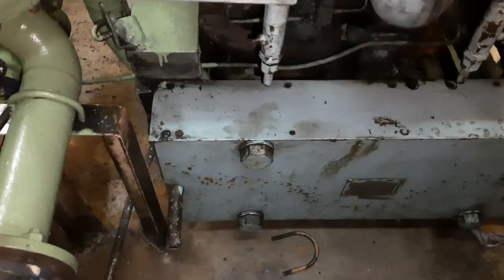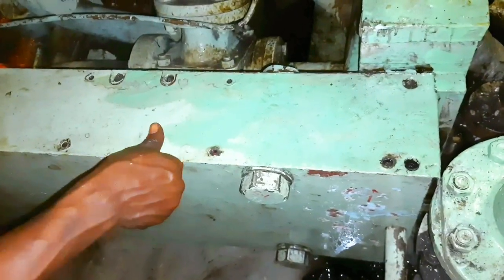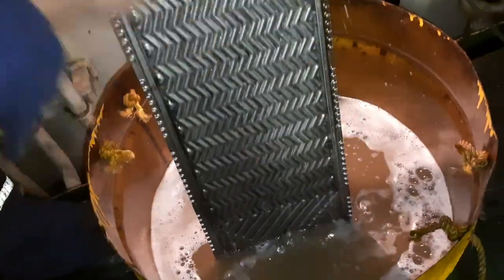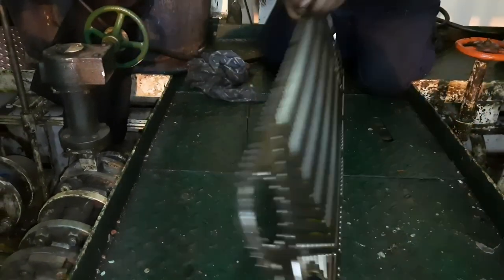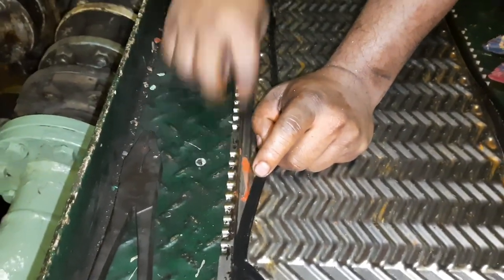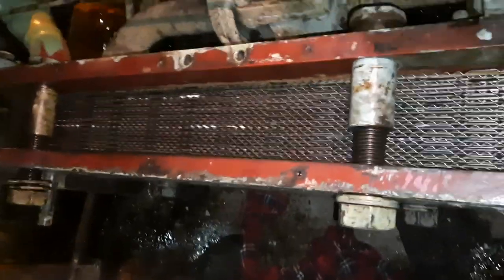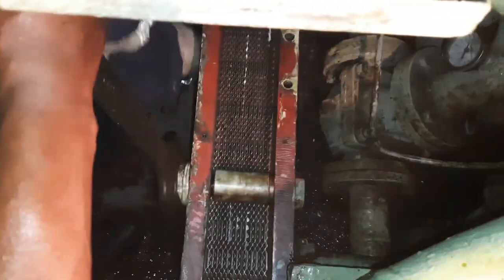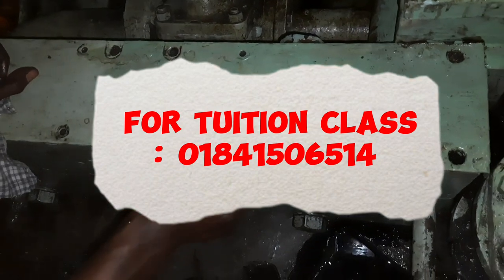A/E Lub.oil cooler cleaning procedure || Plate type || MAN B&W || Marine Engineering ⚙️🔧👨‍🔧